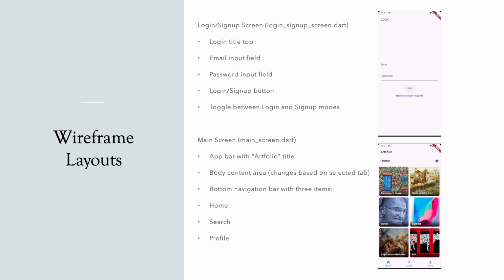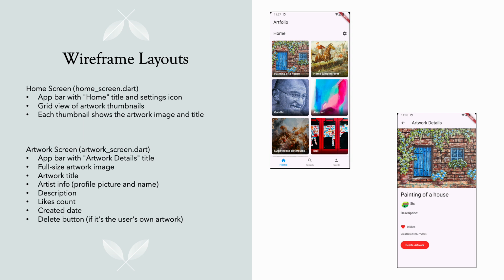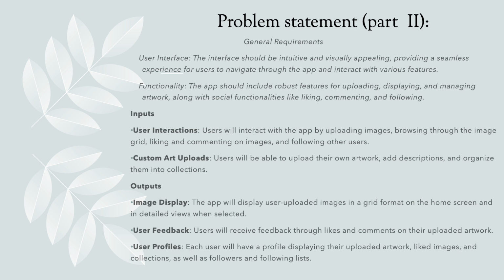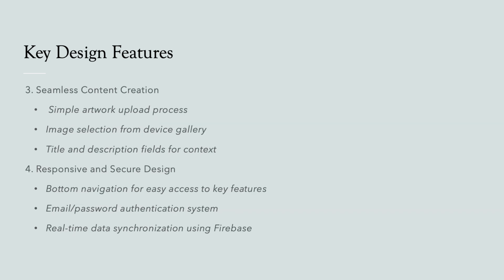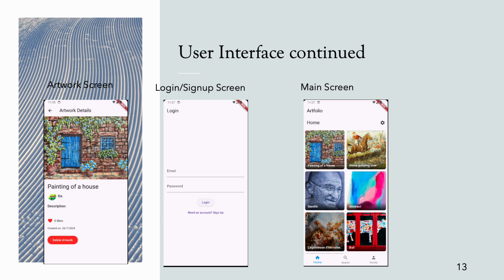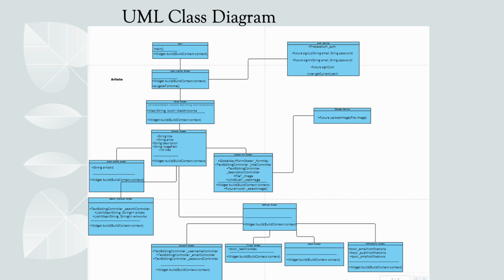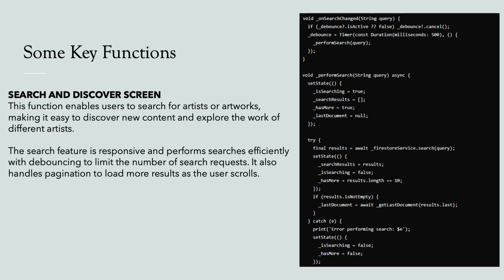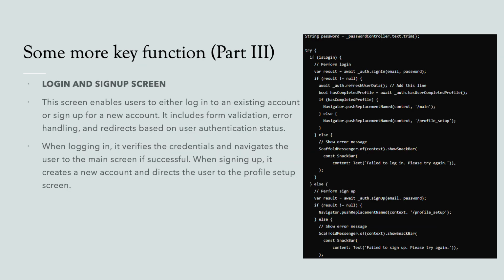MobileAppProject2_Artfolio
CSC4360
Group members: Julian Hernandez and Abiel 'Abe' Abraham